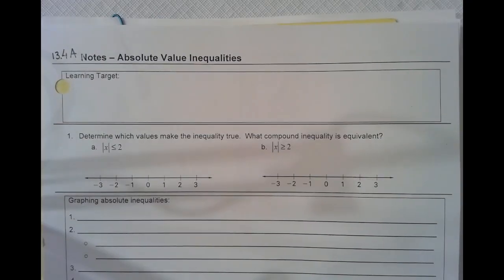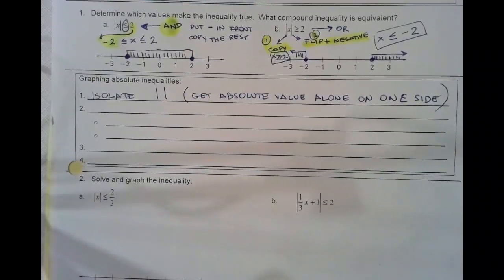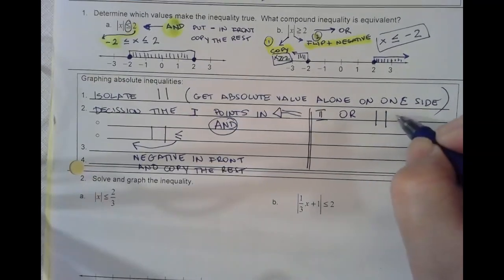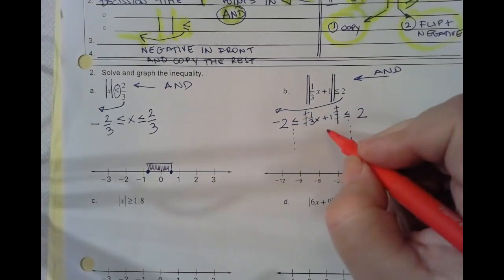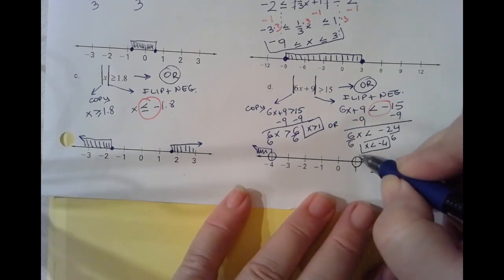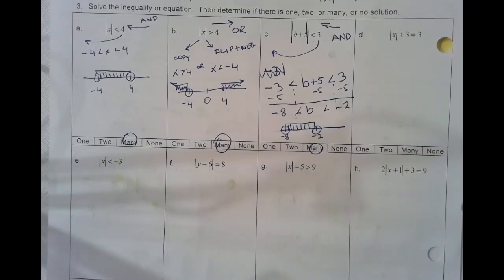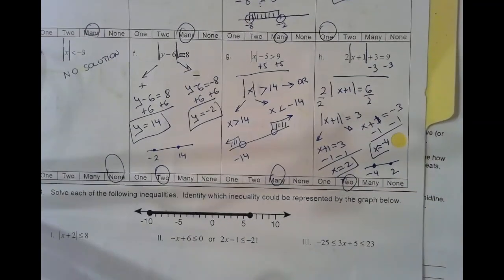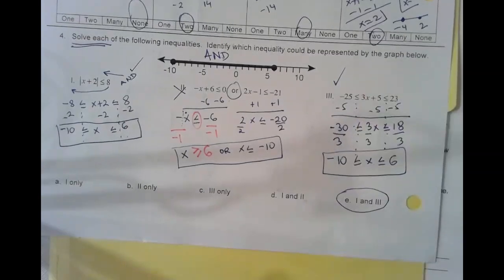math1c 13 4a lesson